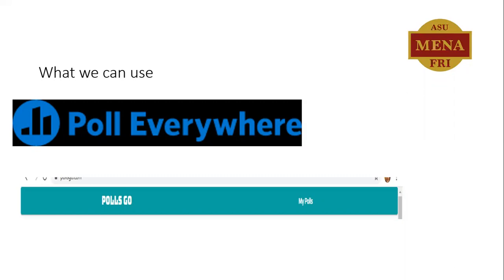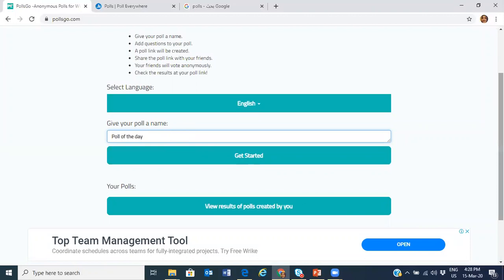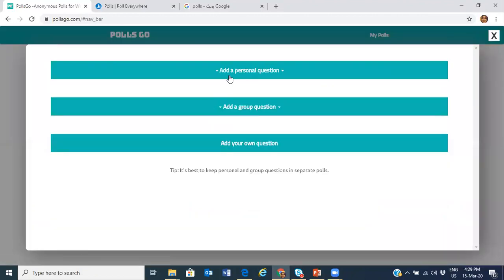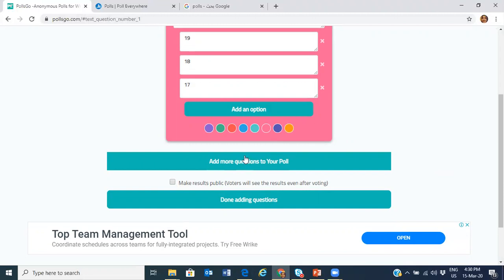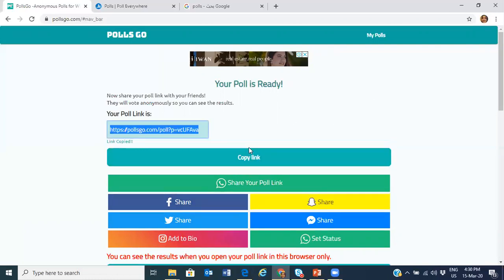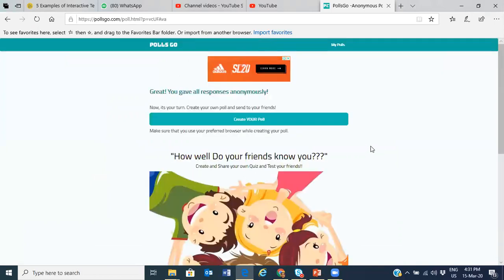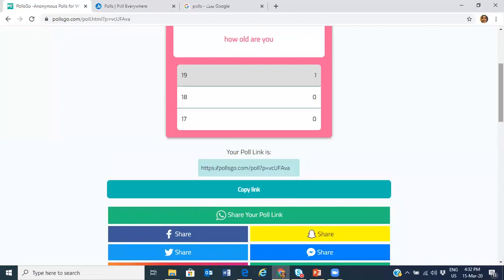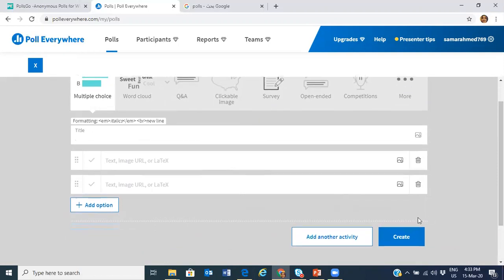Create a poll for your virtual classroom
This video helps you use free software to create polls that you can use in your lectures to make them interactive and to help you connect to students and get a sense of their understanding specially of you cannot see them